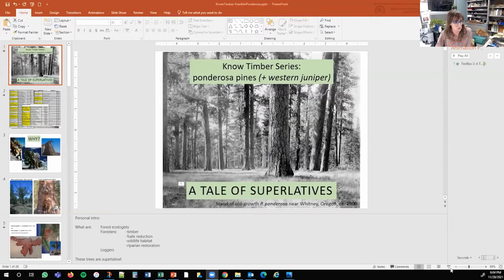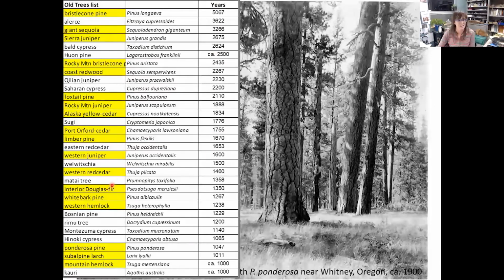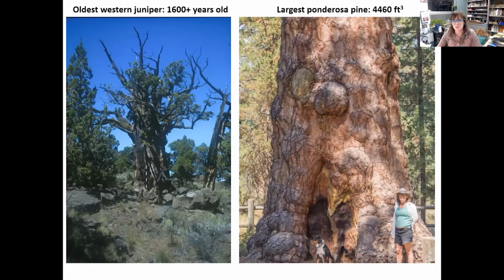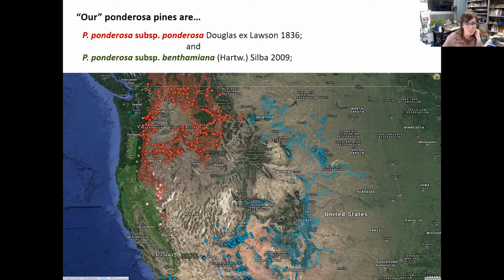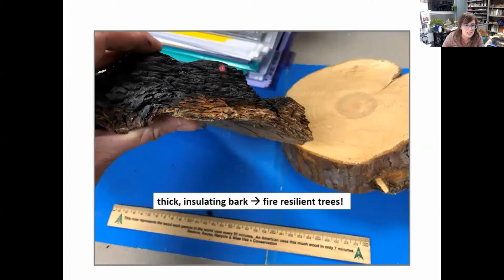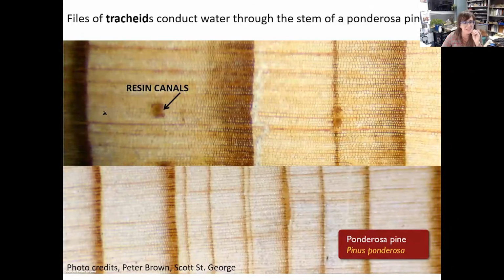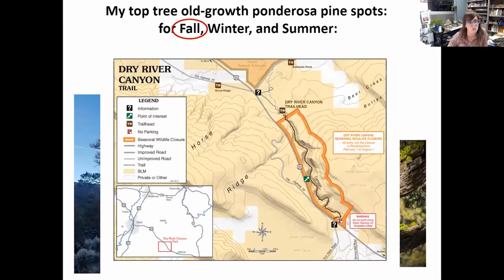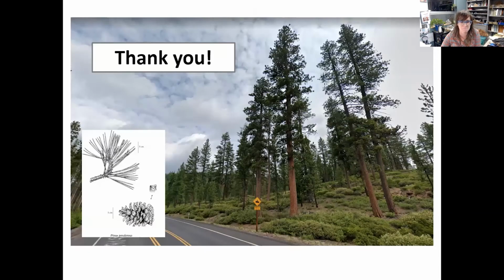Ponderosa Pines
Discover the who, what, where, why and how of the beloved Ponderosa Pine and other trees in our community.

Central Oregon has a long history with forestry. Rebecca Franklin, Program Director of Forest Resources Technology in the Natural & Industrial Resources Department at Central Oregon Community College will share:

* How foresters and forest ecologists work together with timber managers
* An exploration of the types of trees in our local forests
* Using tree rings to investigate history
* How to identify and locate old growth Ponderosas and junipers in Central Oregon

Dr. Rebecca Franklin is an Assistant Professor & the Forest Resources Program Director at Central Oregon Community College. Trained in dendrochronology & forestry methods, Dr. Franklin has devoted years to teaching others going into the wonderful field of forestry.